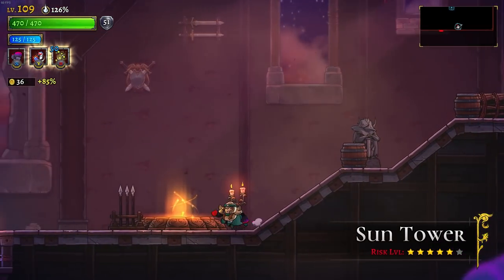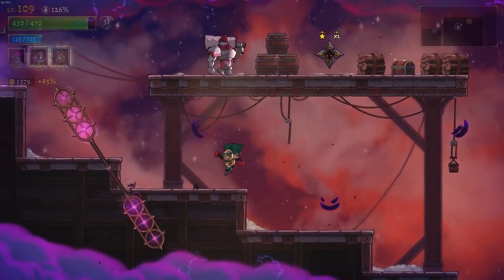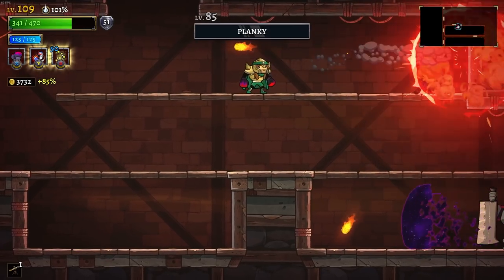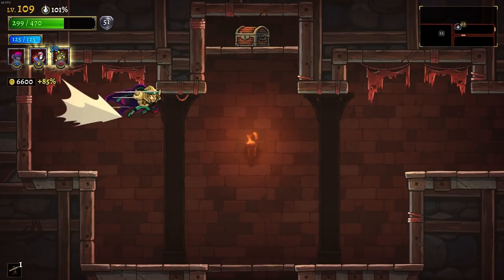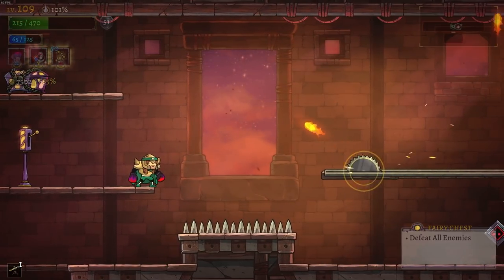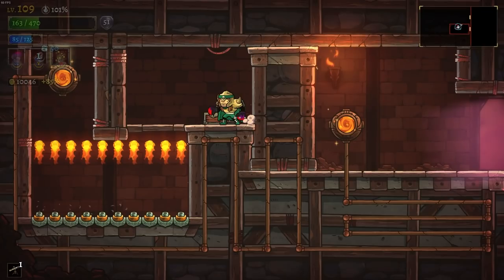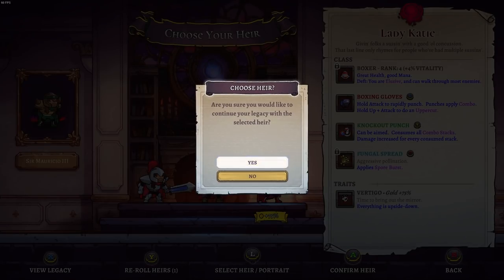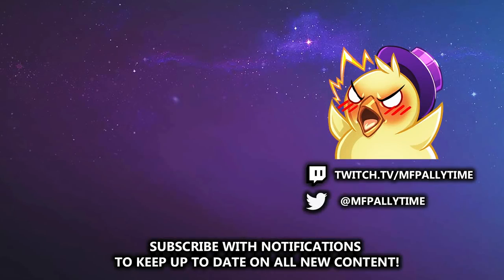This Boxer Subclass Has One BIG Drawback! | Rogue Legacy 2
Rogue Legacy 2 is back and has all the trappings of a typical rogue-like (randomized runs, changing characters, and more), but with persistent upgrades, and persistent dead heirs. In this game, your legacy defines you. Spend your parents’ inheritance and grow the family manor to give your children a better fighting change. Each child is unique, with their own traits and abilities. Your daughter could be an archer. She could also be a Vegan. Also play how you want to. Go hard and fast, or take it slow and steady, and build your character up until you’re ready for greater challenges.

End card Music: Peacock by 7 Minutes Dead